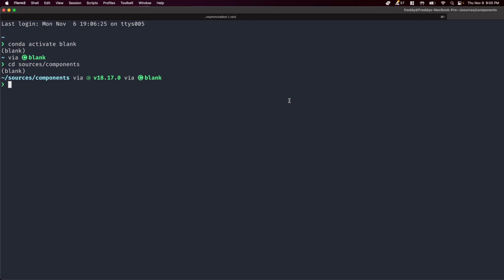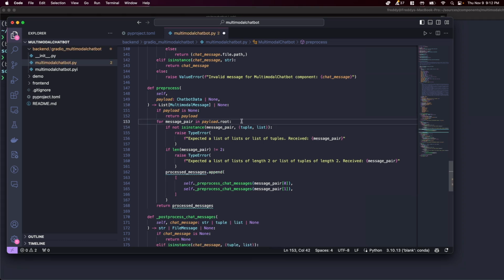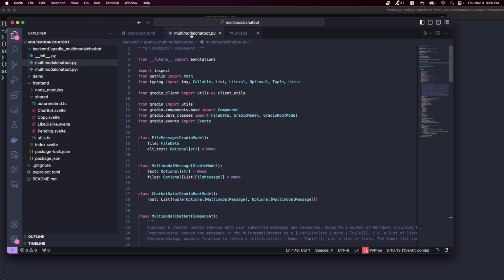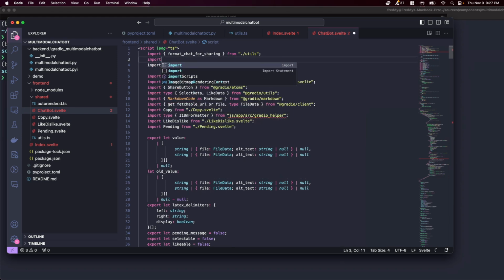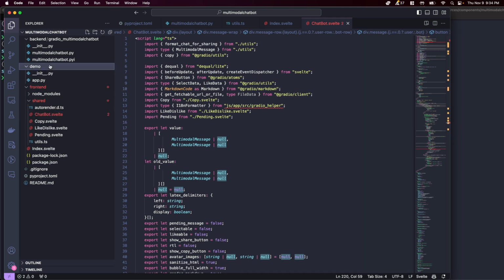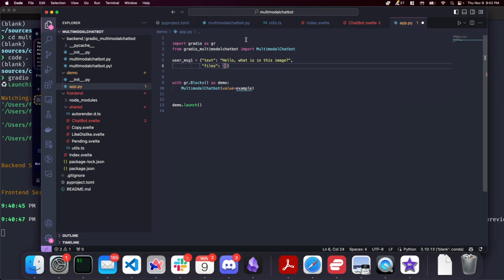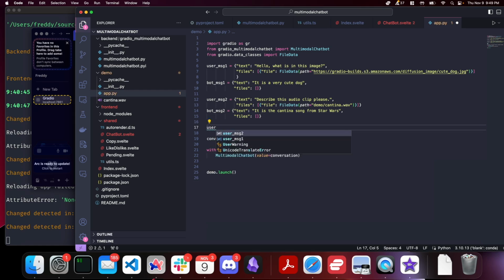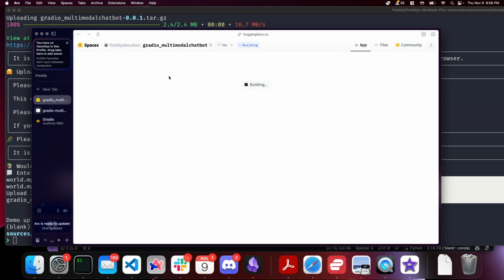Create Your Own Gradio Component - Part 1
Gradio is the easiest way to build delightful machine learning web apps. Version 4.0 is Gradio's biggest update so far, and comes with many new features that make Gradio more extensible and customizable than ever before! One of those features is the ability to build your own custom Gradio component 🔥🤯

In this live coding session, Freddy from the Gradio team at HuggingFace, will show you how you can make your own Multimodal Chatbot component that interleaves text with audio, video, and images!

You will learn:
* How to bootstrap your custom component project with the gradio cli
* How to implement a Gradio Chatbot component's backend in python
* How to implement a Gradio Chatbot component's frontend in Svelte
* How to launch the gradio component development server to instantly test your changes
* How to publish your component to PyPi and HuggingFace spaces from the command line!